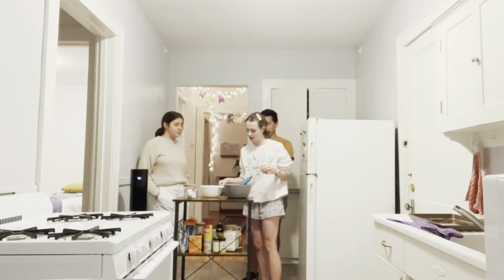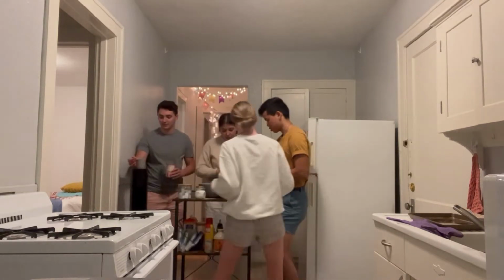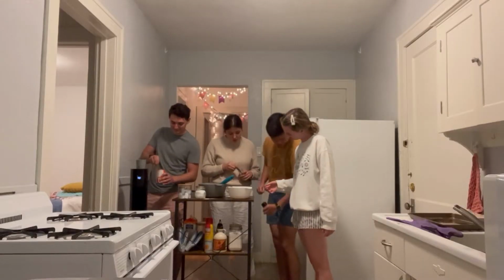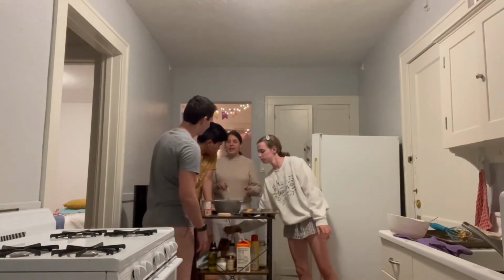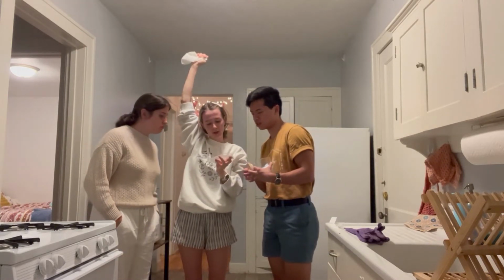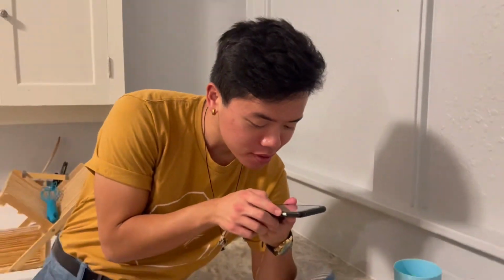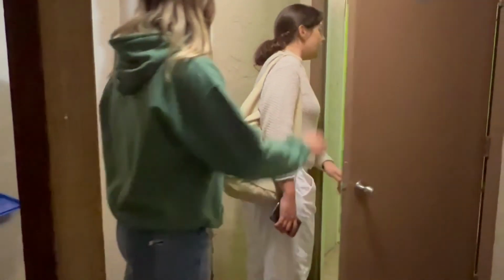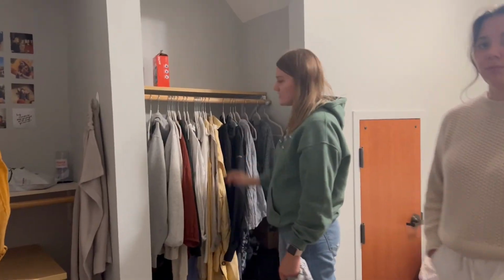Baking Pumpkin Muffins & Reacting to Unpopular Opinions | 200 Subscriber Celebration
Etsy Shop